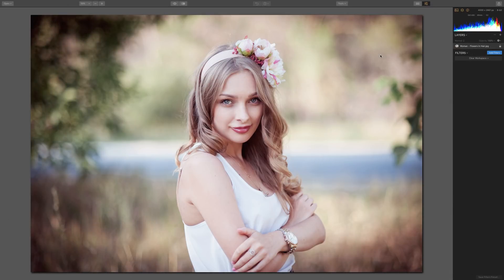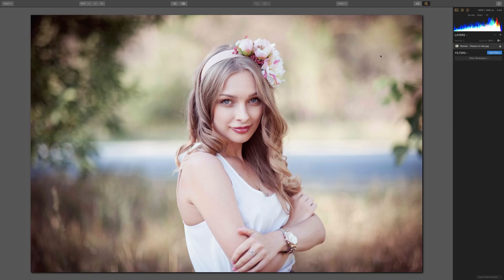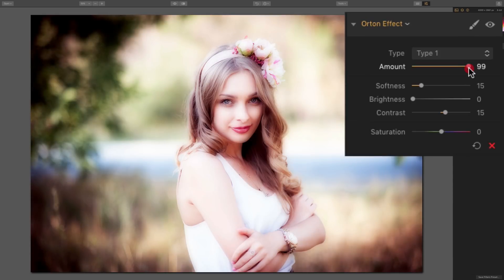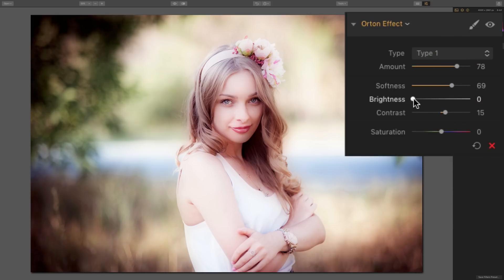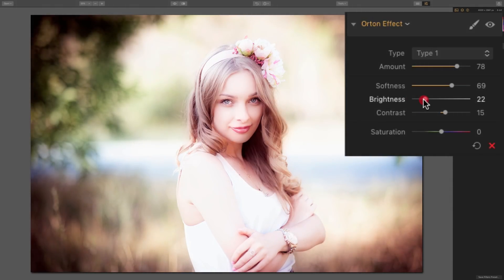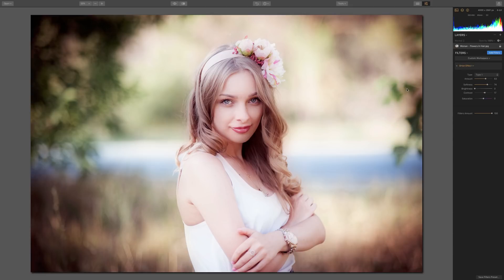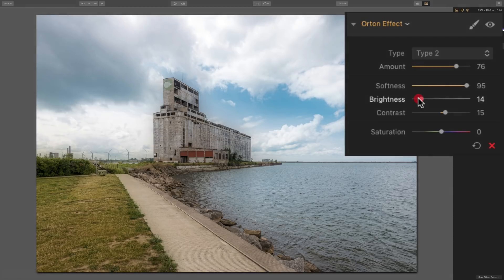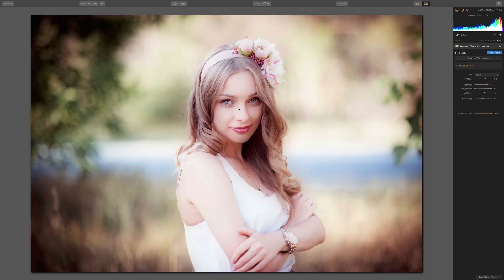Luminar 2018 Tips & Tricks - Episode 9: Orton Effect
In this video series, Luminar 2018 Tips & Tricks, I'll be demonstrating various features of Luminar 2018. I'll go over how to use different filters as well as how to use more advanced features of the program.

In this episode, I offer tips on using the "Orton Effect" filter.